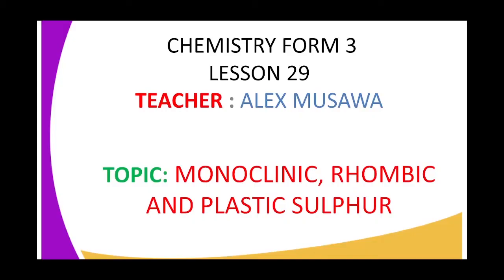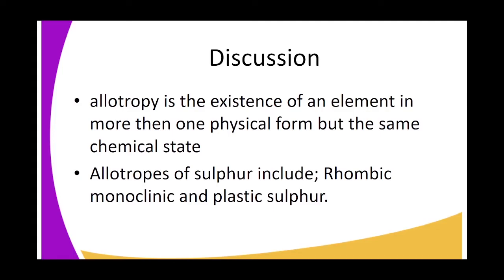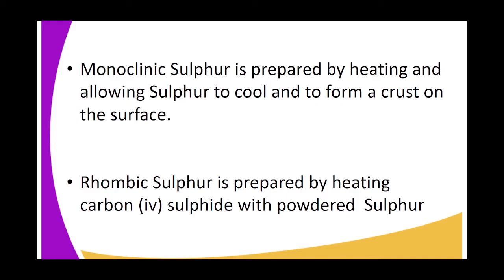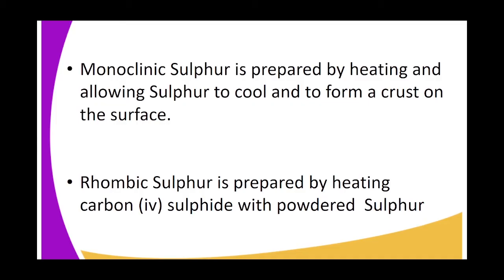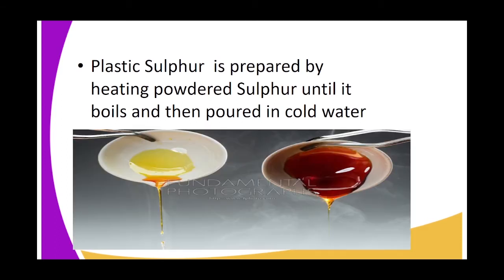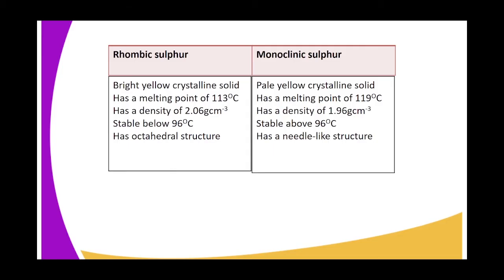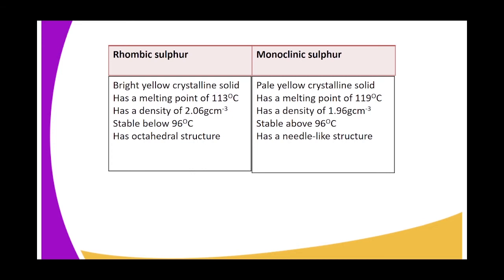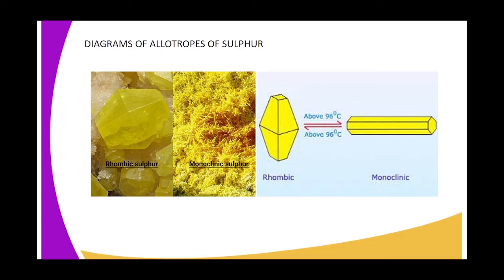FORM 3 CHEMISTRY LESSON 29 MONOCLINIC,ROMBIC AND PLASTIC SULPHUR